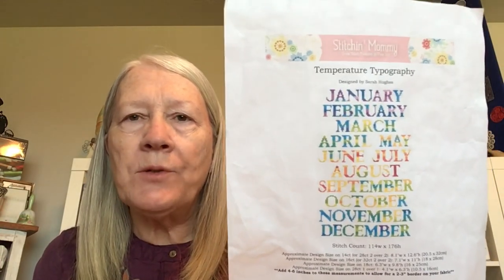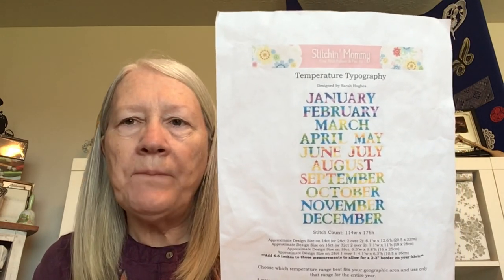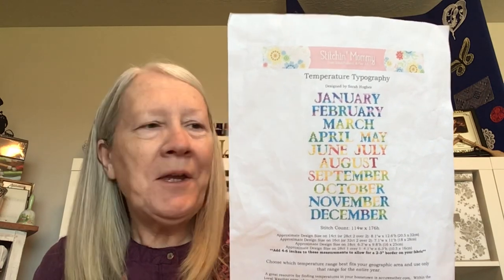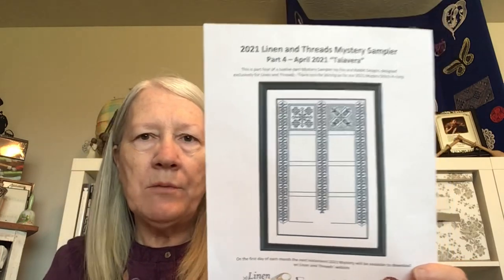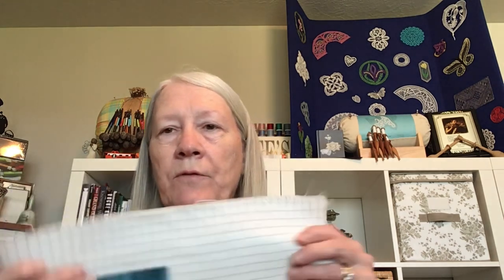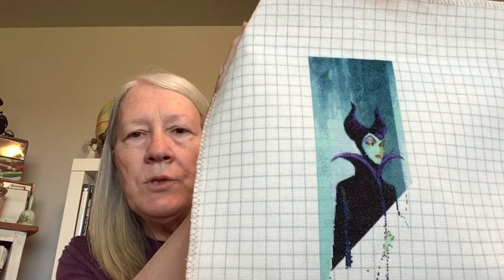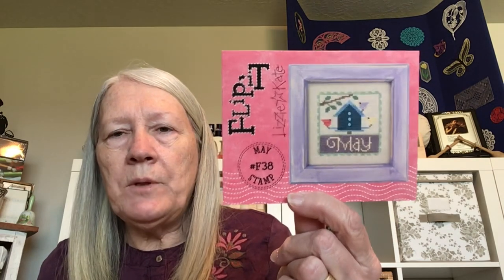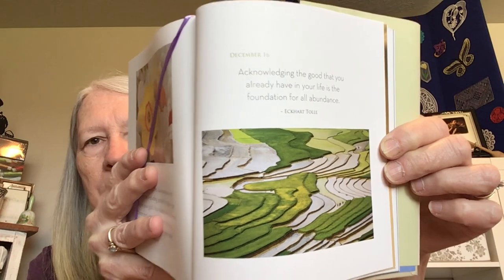Floss Tube #58 - Lots of Haul, Lots of Progress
WIPs
1. Temperature Typography - StitchinMommy on Etsy   BeStitchedMe Fabric, 32 Ct Peanut Lugana, Varied 4 degree change floss colors
2. Talavera - Linen and Threads 2021 Mystery SAL,   Zweigart White Lugana Fabric, 32 Ct. My choice of bright colors reflecting Spanish Talavera Pottery.
3. Malificent - Heaven and Earth Designs -- 25 Ct gridded lugana with called for DMC floss
4. Garden Prelude - Mirabellia  -  Picture This Plus Fabric, 32 Ct Demoiselle linen with the called for DMC floss
5. Harriette Elizabeth Coe 1844 - Brenda Gervais - Picture This Plus Fabric - 28 Ct Fog linen with the called for overdyed colors
6.The Lacemaker - Artecy Designs -   25 Ct White Evenweave, with the called for DMC floss
7. Those Who Sing - Drawn Threads - Zweigart Fabric, 32 Ct Vintage Stormy Night, with the called for Overdyed Threads

BlackPearStitchery - Etsy - needle minders, etc.
Needlework Stores -
Dyeing To Stitch - dyeing2stitch.com   - Quaint Country Ladies Stitching Club
Shepherds Bush - shepherdsbush.net

Plans -
America - Blackbird Designs - in Souvenirs of Summer book - Birthday SAL Melanie Smith YarnsandThreads on floss tube
Cats Reflection - Peruvian Flair - etsy